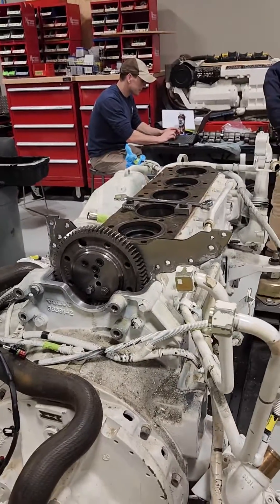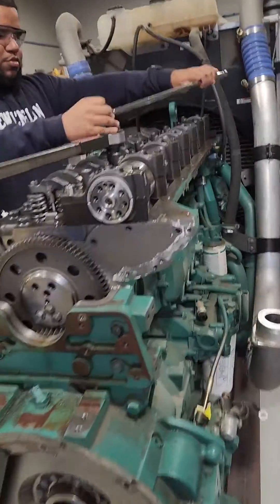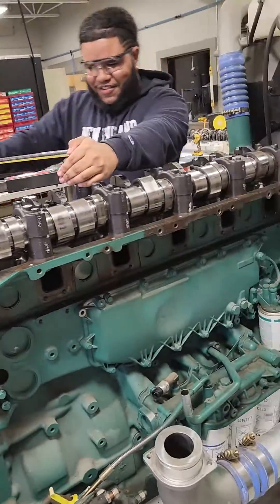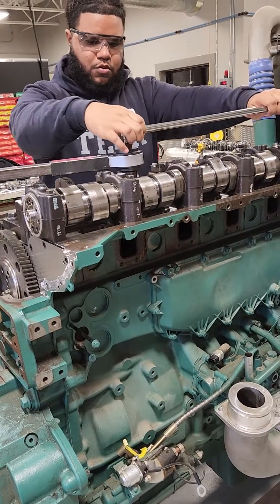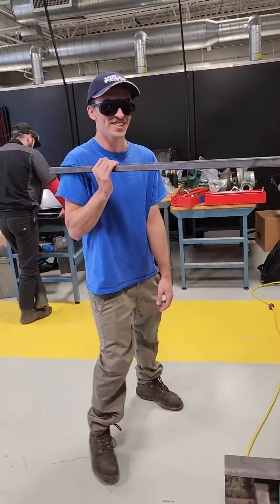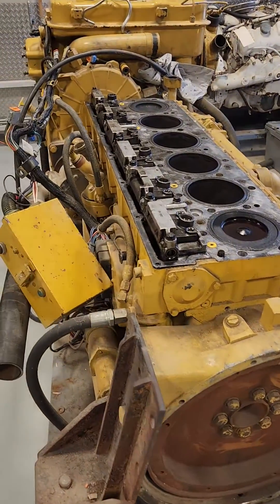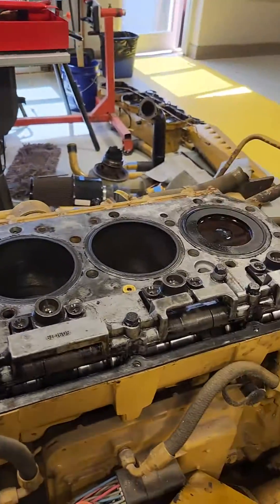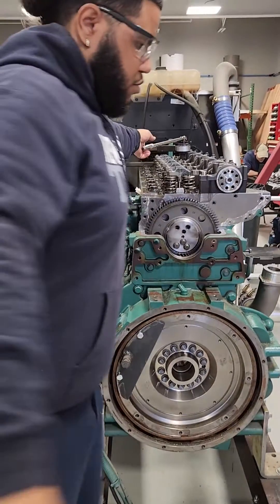Term 7 Students using a torque multiplier for diesel head bolt removal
A fun video showing some of my students using a torque multiplier for loosening the head bolts on a Volvo Penta D16 diesel engine